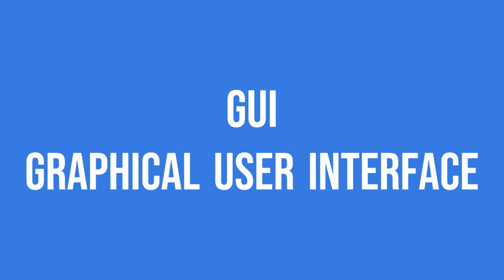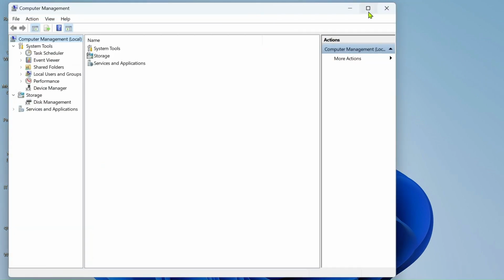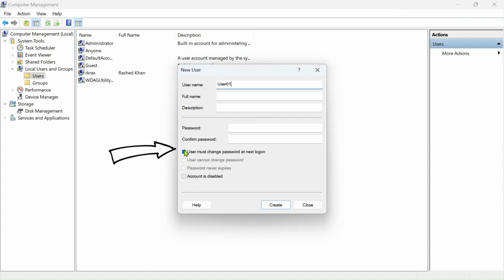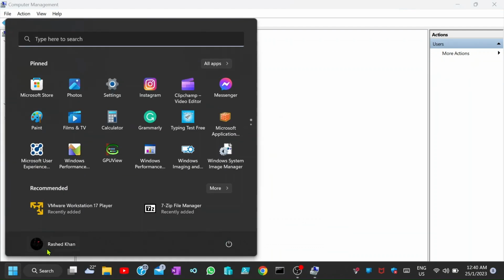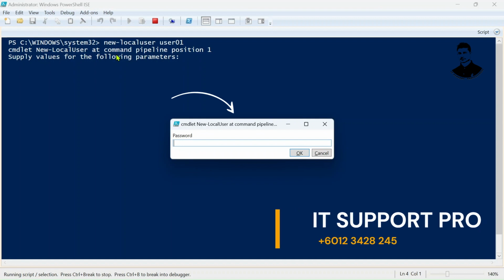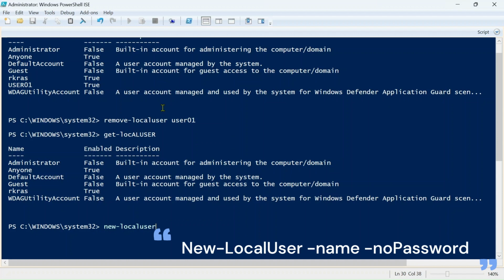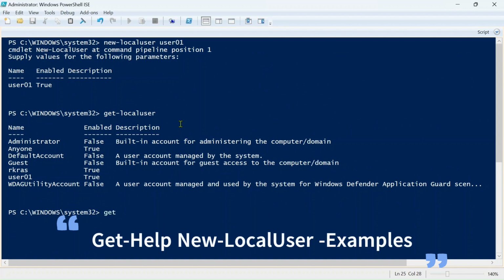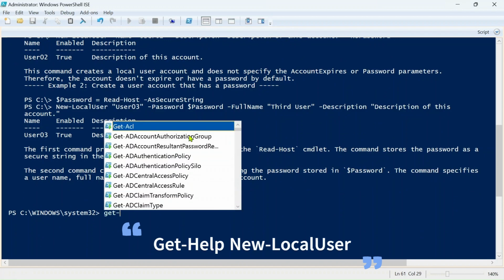How to a Computer creates multiple user accounts - Delete user's account